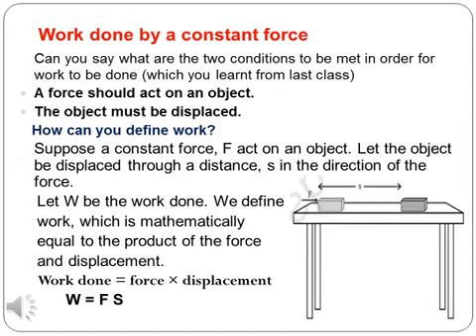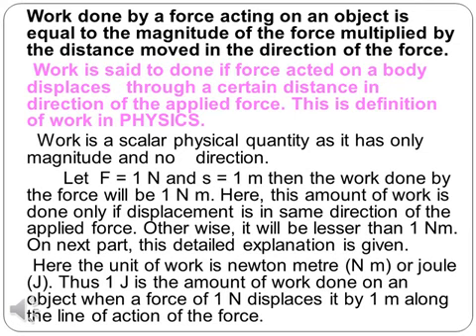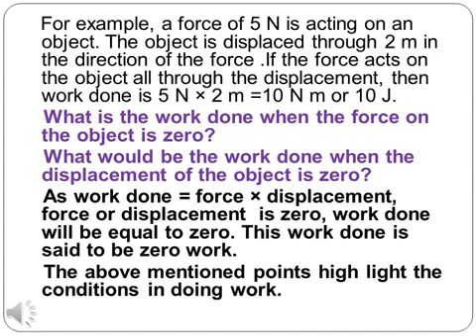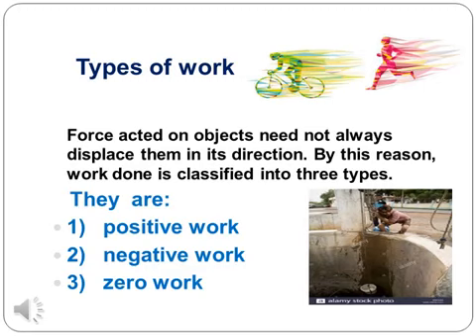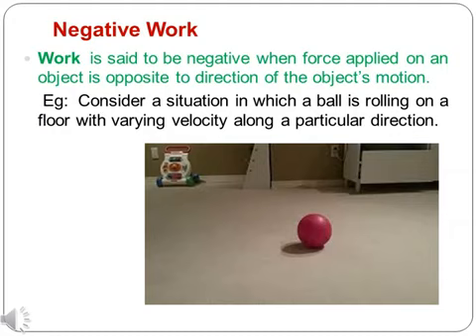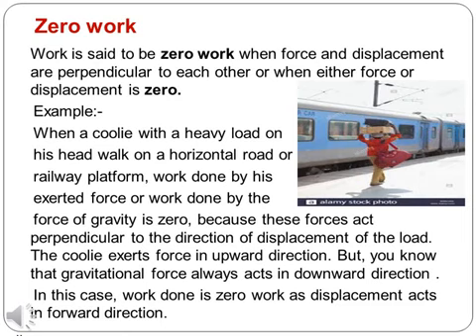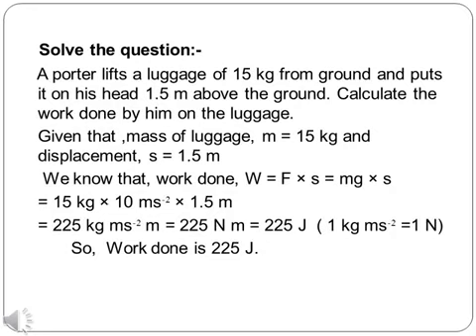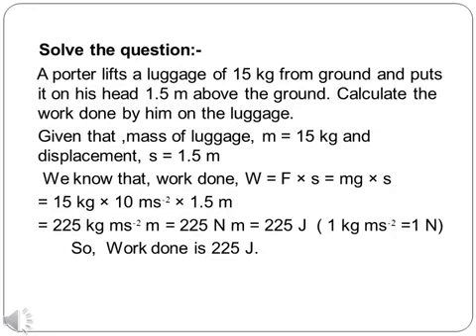IX-PHYSICS:WORK AND ENERGY(PART-2)-NCERT